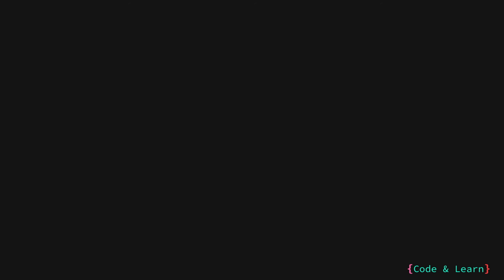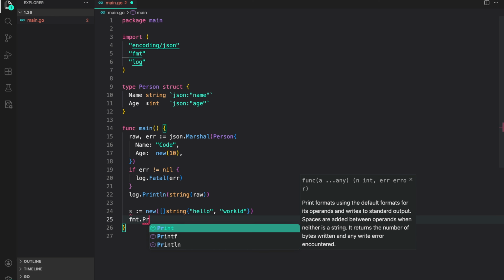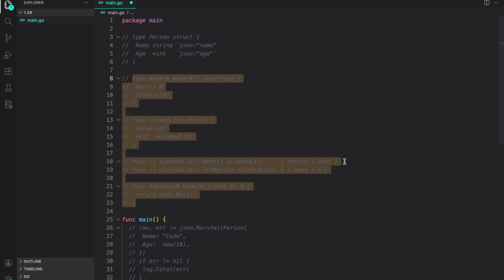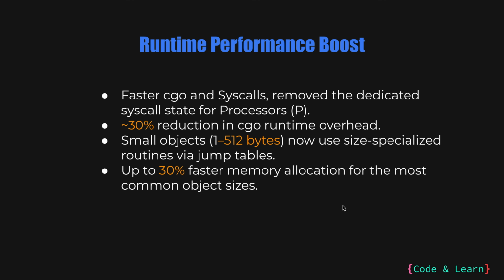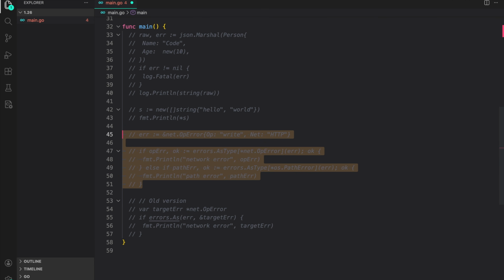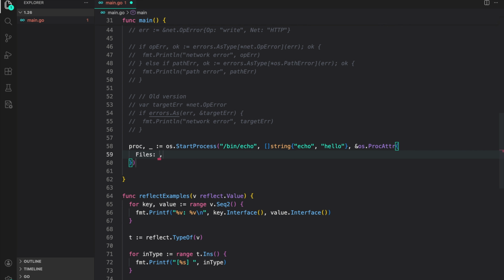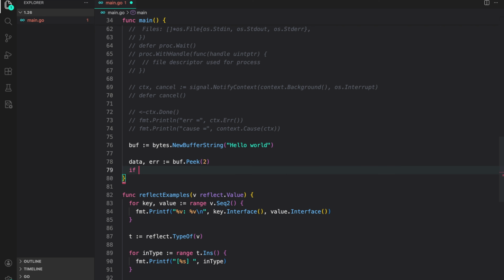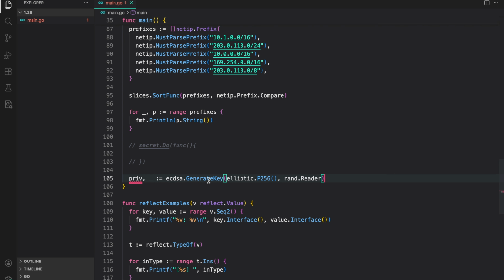Go 1.26 Highlights